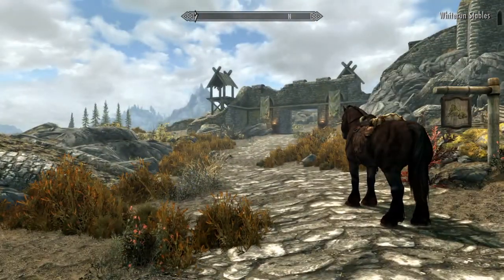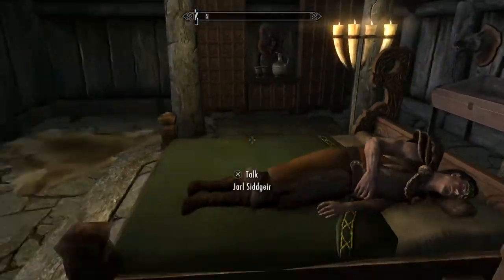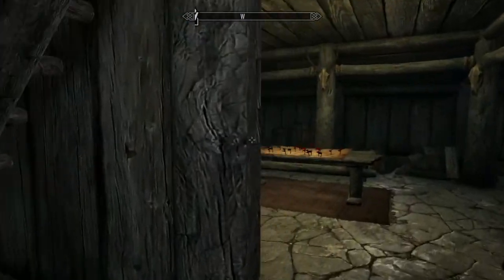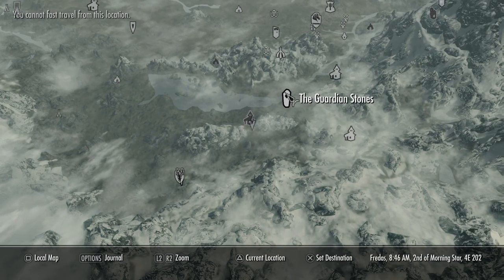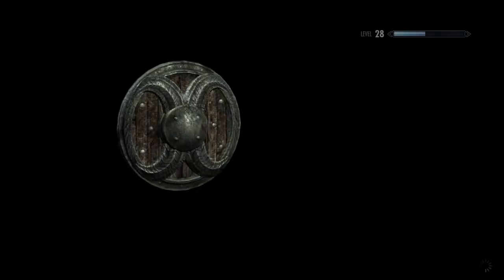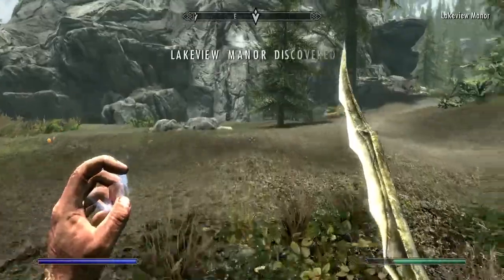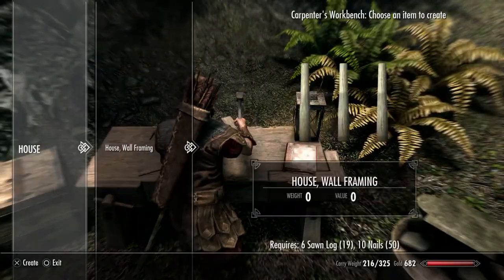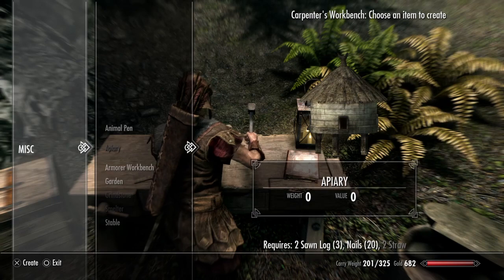How To Get The BEST House in Skyrim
i got so many views already, Thank you